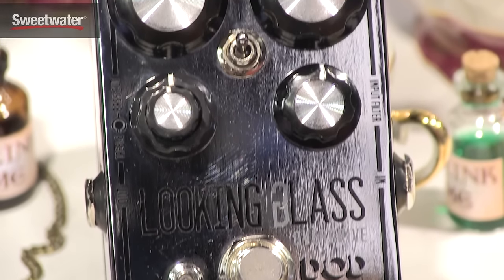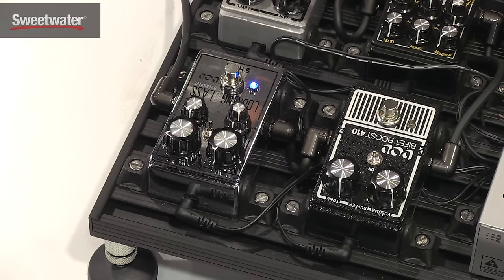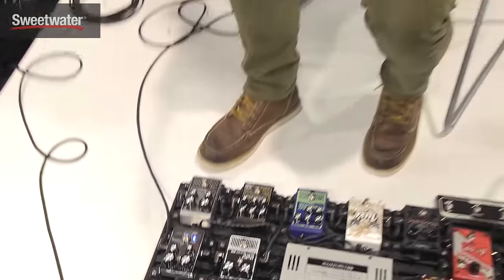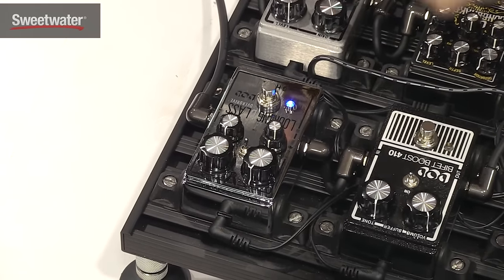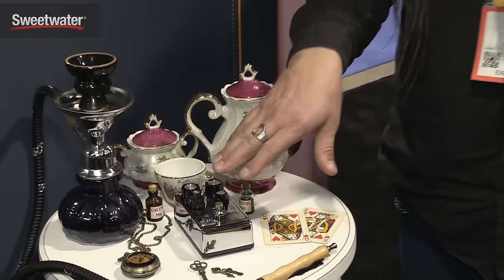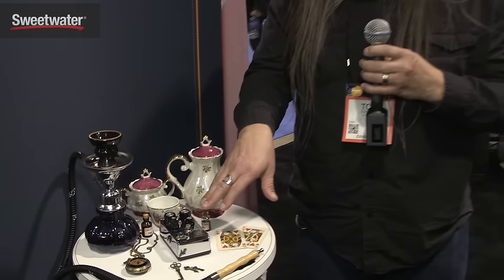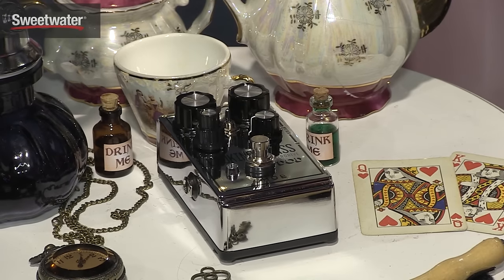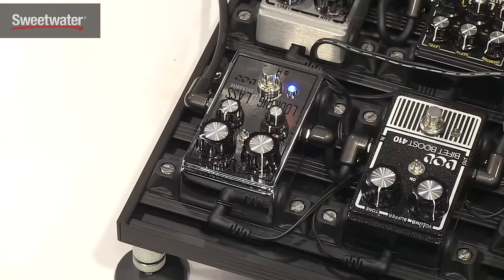Winter NAMM 2016: DOD Looking Glass Overdrive Pedal Demo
Sweetwater stops by the DOD booth at Winter NAMM 2016 to check out the DOD Looking Glass overdrive pedal.